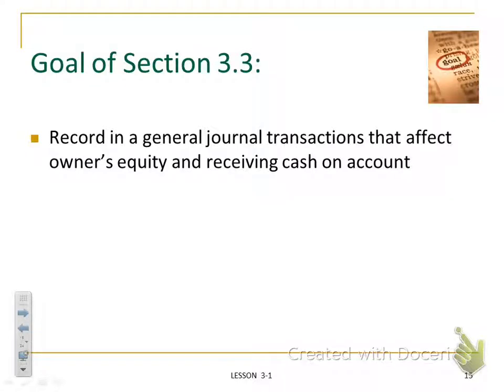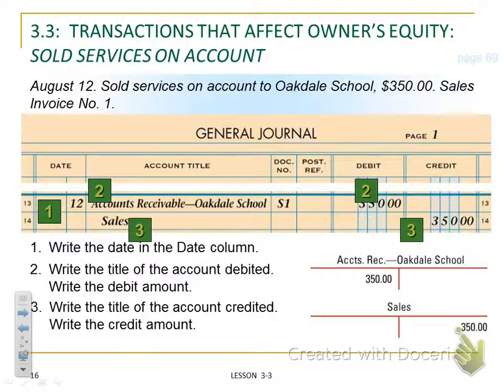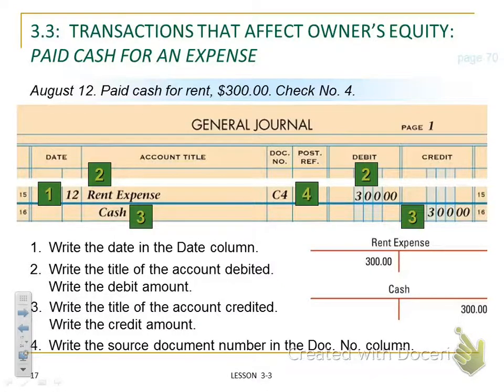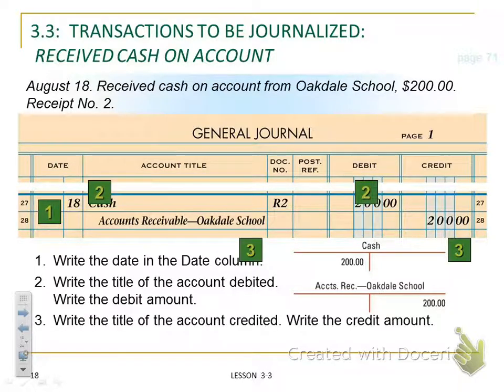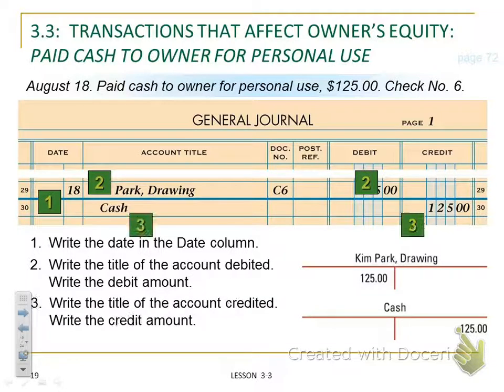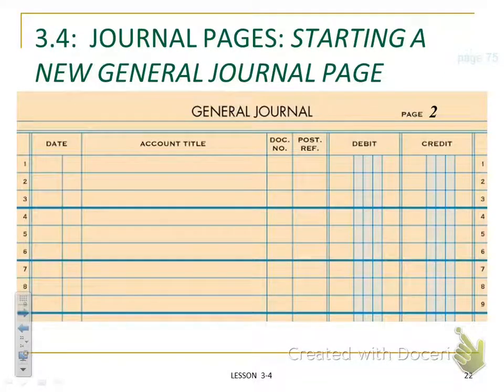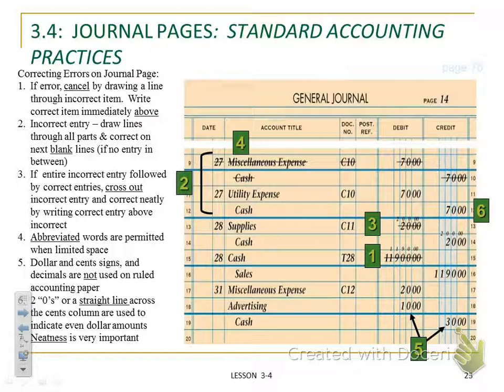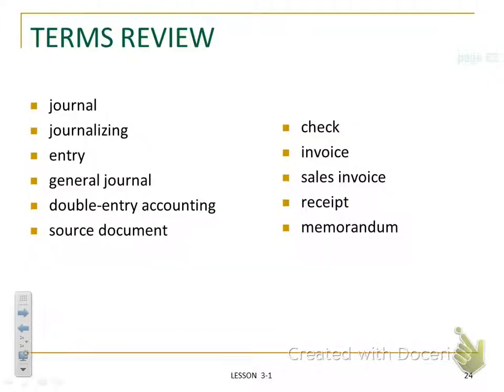CAS1-03.3-03.4 Ch. 3 Notes Journalizing OE Transactions